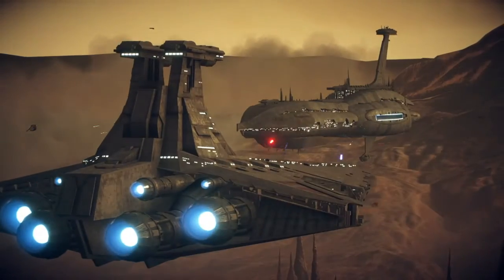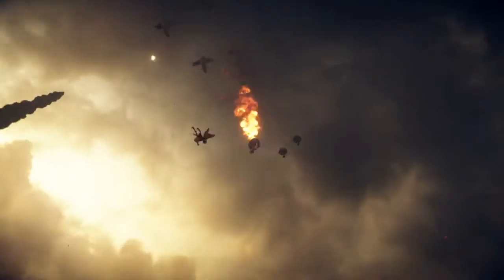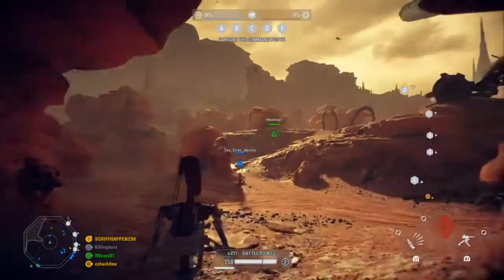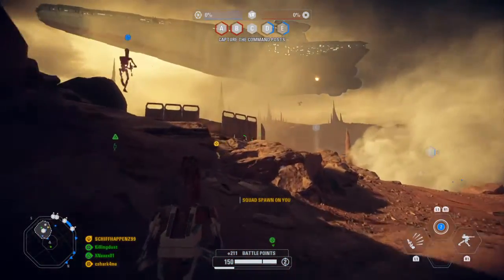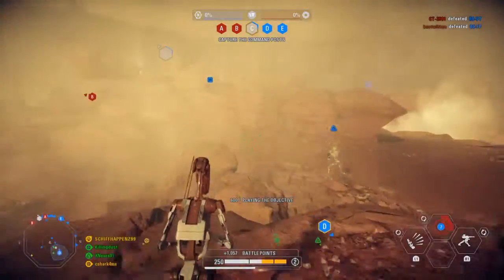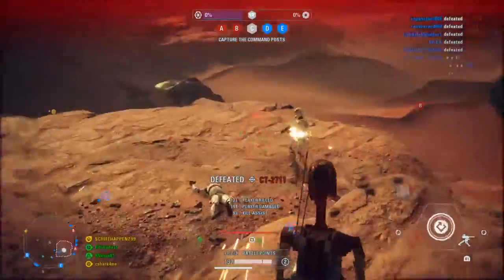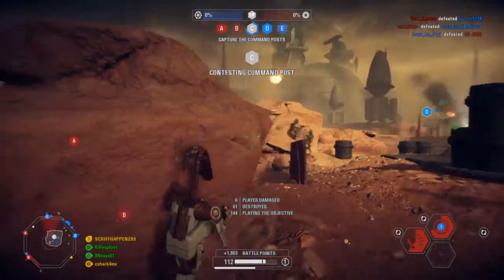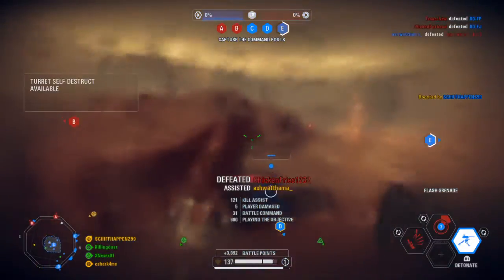How to always get villan first in STAR WARS™ Battlefront